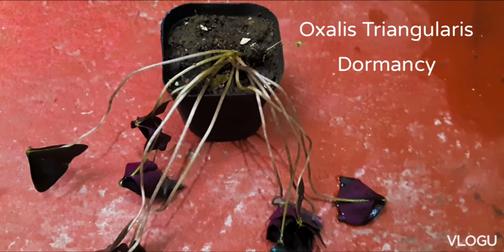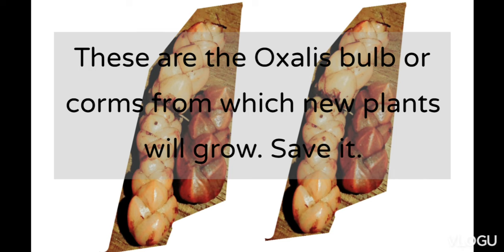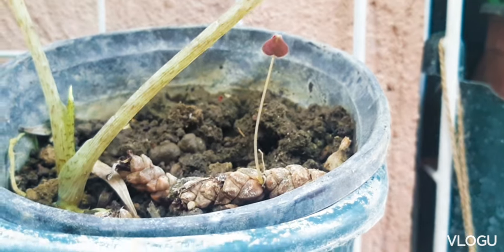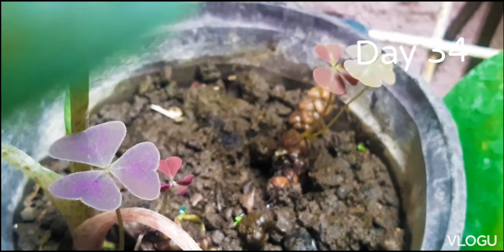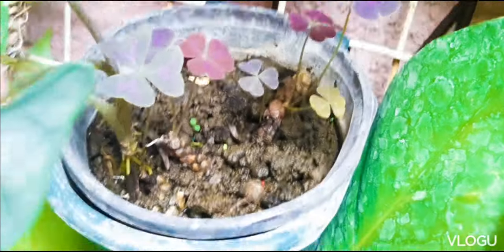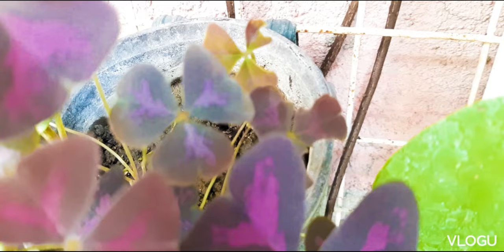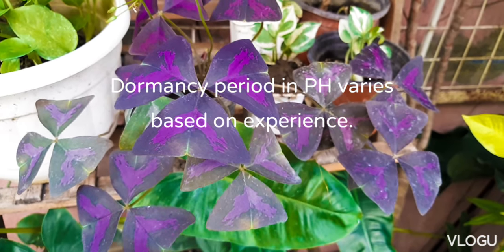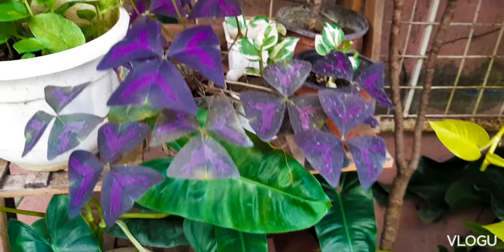Butterfly Plant Dormancy | Oxalis Triangularis Growth from Bulb / Corm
Our butterfly plant or oxalis triangularis underwent dormancy. Now it started to grow new plants. We share its growth from bulb or corms from day 0 to more than two months.  We also share some care tips.